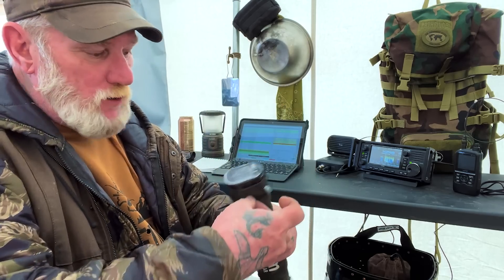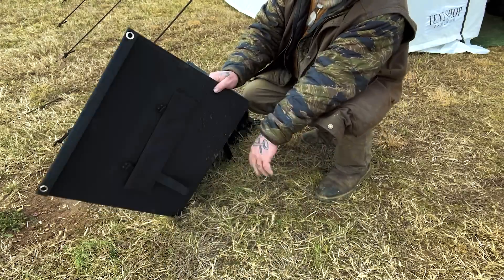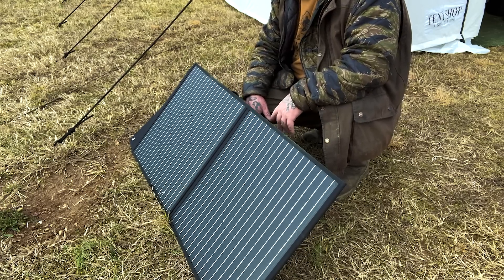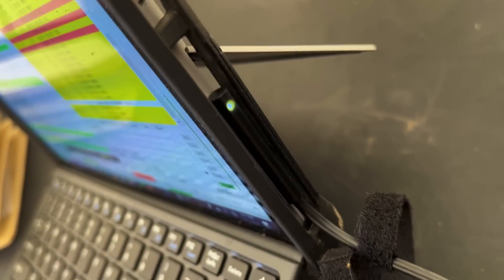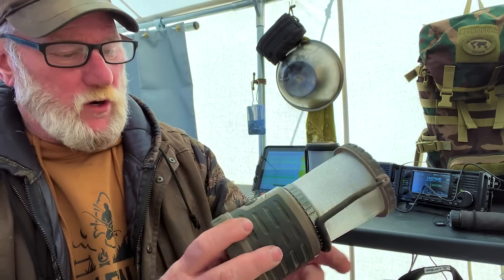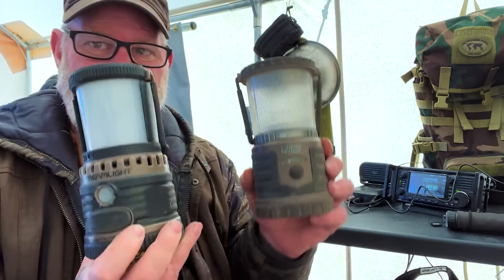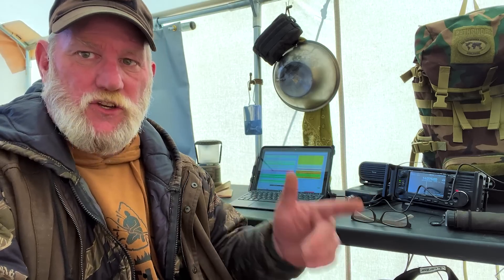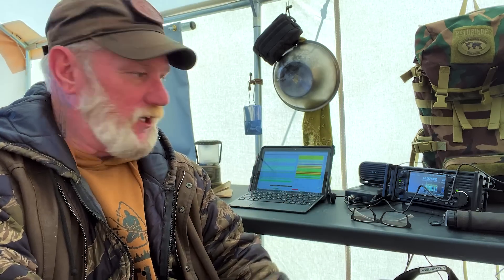Best Portable Power Options and Batteries for Amateur Radio in Base Camping Using Solar Power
Best Portable Power Options and Batteries Amateur Radio in a Hunting or Base Camping Using Solar Power
Looking at Dave Canterburys BEST Power Options for Batteries and Solar Power in a Temporary Camp and for use with Amateur Radio
Ham Radio Power with Bioenno Batteries and Power Film Light Saver Max
Camp Lighting with USB Chargeable Lights from Amazon